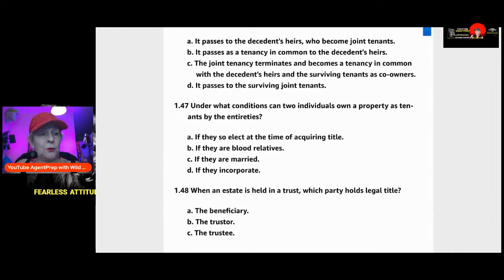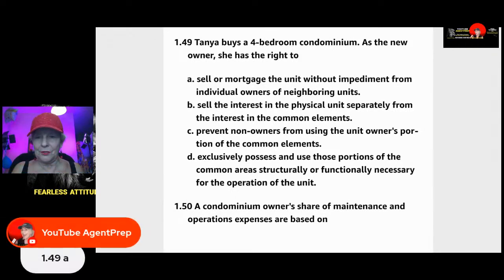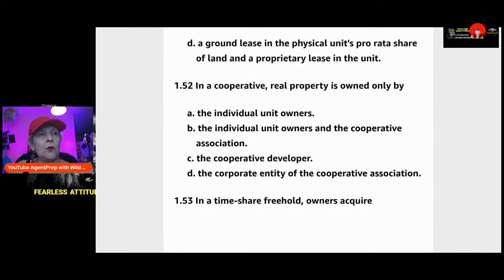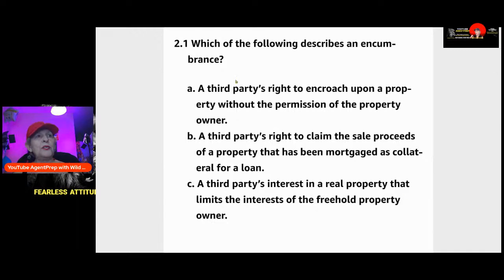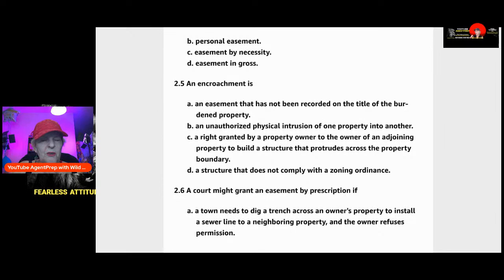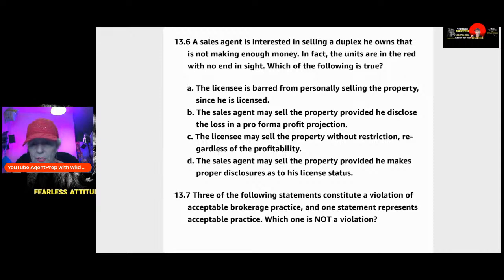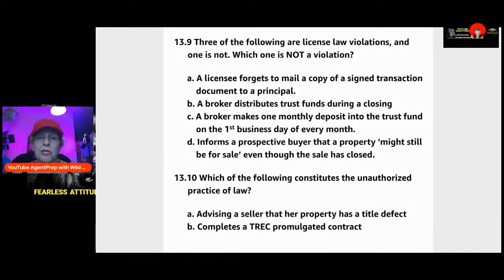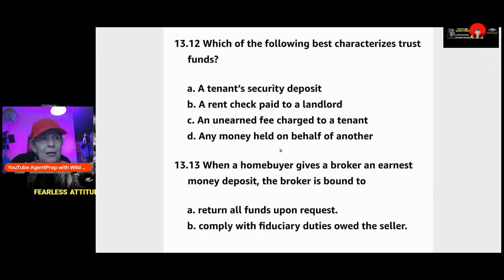2023 Real Estate Exam Prep | National & Texas | AgentPrep Live!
2023 Real Estate Exam Prep | National & Texas | AgentPrep Live!
National1.47  PG 134 / PG 242
Texas:  13.6  pg 207 / ans 284
(Book: Texas Real Estate License Exam Prep All-In-One Review and Testing to Pass Texas - Pearson VUE Real Estate Exam 3rd Edition by Stephen Mettling)

*EXAM DAY: Skip the 1st 5 Questions and Math (hardest), Answer the easy questions 1st & return to them.  This helps stay relaxed & focused.*

..2022 Review of 2021 Real Estate Sales Contract  | Texas | AgentPrep Live!

//FREE REAL ESTATE EXAM PREP:
→ Attend YouTube Live! or FB AgentPrep Private Group:
→ Monday & Wednesday-  6:00 pm CST
→ Saturdays - 10:00 am CST

* Texas Real Estate License Exam Prep: All-in-One Review and Testing by Stephen Mettling
* Texas Real Estate Sales Exam 4th Edition by Learning Express, 2006 FREE on line
* 4 Practice Tests for the Texas Real Estate Exam: 500 Practice Questions with Detailed Explanations by Proper Education Group
* Texas Real Estate License Exam Prep Books by Real Estate Education Inc.
* All Real Estate License Exam Prep Books

//CREDIT & CASH APPS I USE:
*Discover Credit Card (GET CASH BACK - 1.5 points per dollar)

//FAVORITE REAL ESTATE BOOKS:
*Millionaire Mindset for Real Estate Wealth

//REAL ESTATE SCHOOL & EDUCATION SERVICES:
* Aceable Agent

Realtor/Entrepreneur
eXp Realty